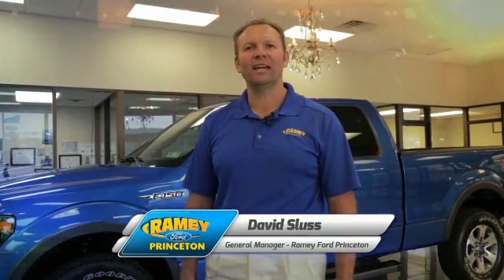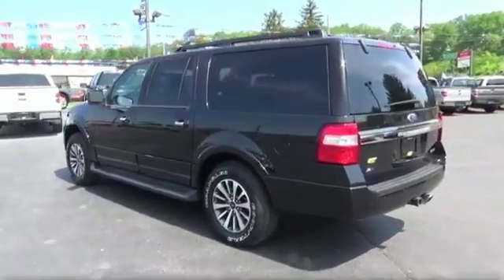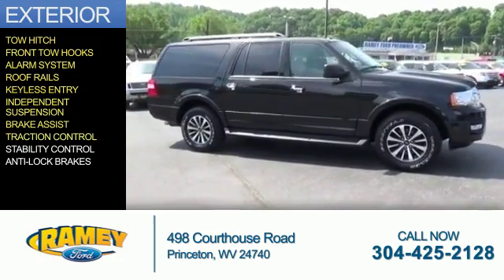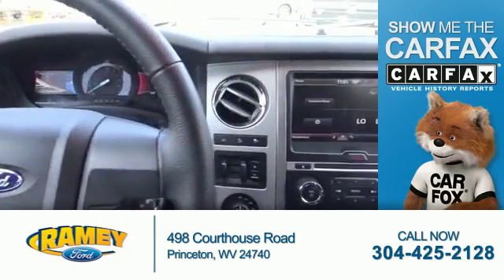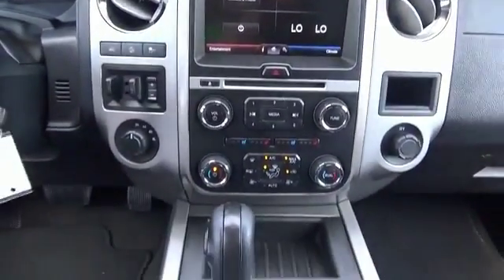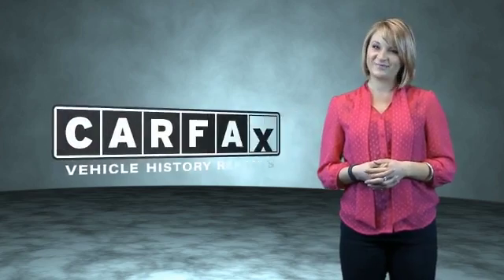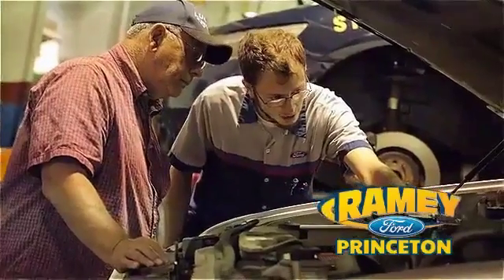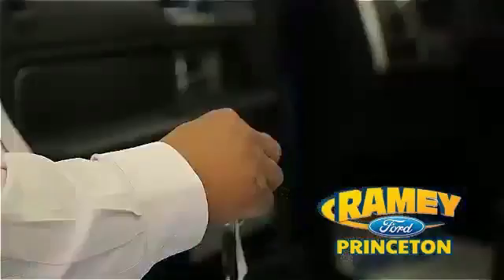2015 Ford Expedition EL F2804 - Princeton WV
Year: 2015
Make: Ford
Model: Expedition EL
Trim: XLT
Engine: 3.5 liter 6 Cylindercylinder 4WD
Transmission: 6-Speed Automatic
Color: Black
Mileage: 34838
Address:
VIN:1FMJK1JT0FEF43658